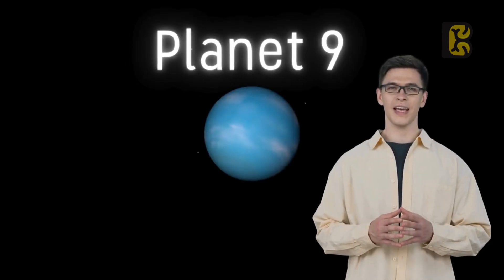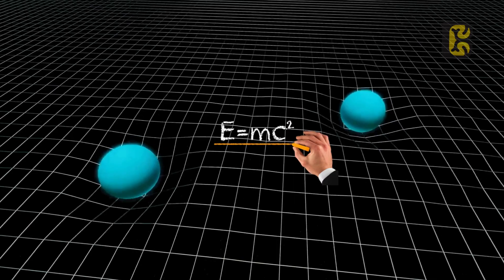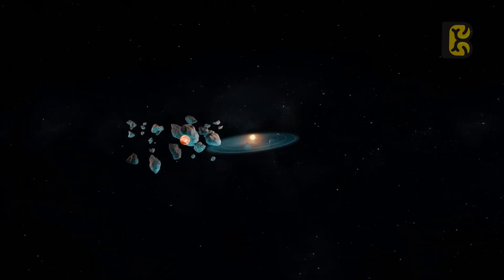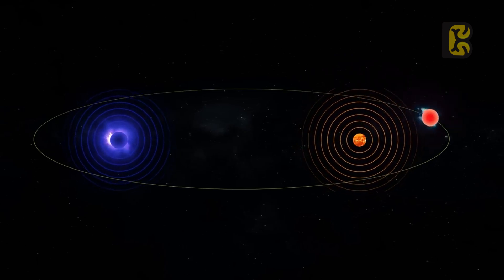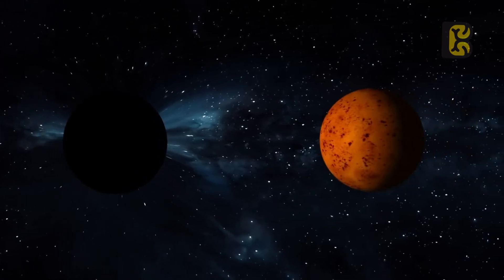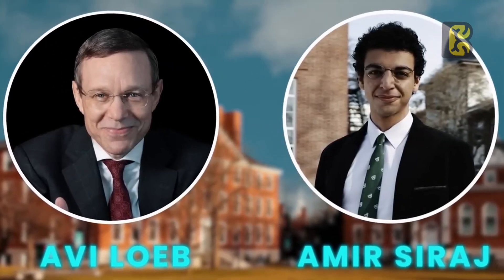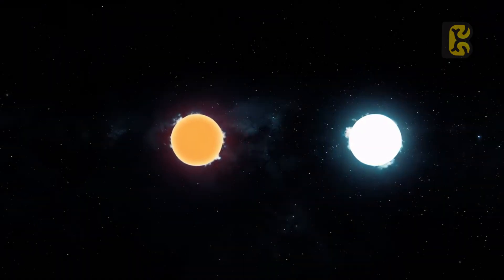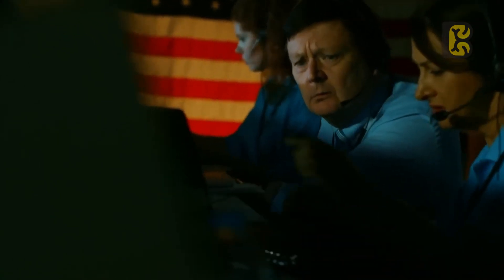Is Planet 9 Actually A Black Hole?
What if Planet Nine is not a planet at all, but a black hole? In this video, we explore the fascinating possibility that our mysterious ninth planet might actually be a primordial black hole, a theory supported by leading scientific sources like Astronomy Magazine, The New York Times, and Forbes. Join us as we delve into this intriguing hypothesis and its implications for our understanding of the solar system.

Hello everyone, this is Brain Bargain, and welcome to another exciting episode! Today, we're tackling one of the most mysterious questions of the century: the true nature of Planet Nine.

We start by revisiting how gravity has always been at the core of astronomical discoveries. From Urbain Le Verrier predicting Neptune's existence in 1845 by observing gravitational anomalies to Einstein's theory of relativity explaining Mercury's orbit in 1915, gravity has been our guiding force. Now, in the case of Planet Nine, we face a similar puzzle. More than 200 trans-Neptunian objects, starting with Sedna, exhibit unusual orbits, indicating a strong gravitational influence far beyond Neptune.

Sedna, discovered in 2003, surprised astronomers with its Mars-like red appearance and highly elliptical orbit. Initially, it was believed that a passing star might have pulled Sedna into such an orbit. However, as more objects with similar anomalies were discovered, it became clear that a new explanation was needed. Recent research has shown that these anomalies can be explained by the presence of a massive object, potentially a black hole, influencing these distant orbits.

We explore two main hypotheses:

Planet Nine is actually a black hole with the same gravitational influence.
The anomalies are not anomalies but a concept we haven't fully understood yet, explained by Modified Newtonian Dynamics (MOND).
Harvard astrophysicists Avi Loeb and Amir Siraj have proposed a method to detect black holes by observing flares of light created when objects in the Oort Cloud pass near them. This research will be part of the Legacy Survey of Space and Time (LSST) starting in August 2025. If flares are observed, it could confirm the presence of a black hole.

The second hypothesis, MOND, suggests that Newton's gravity law is not universal. Instead, beyond a certain distance, the gravitational pull becomes directly proportional to the distance. This explains why objects at the outer edges of galaxies move faster than classical physics predicts. Dr. Harsh Mathur's recent research suggests that the mass and gravity of the Milky Way galaxy, not a planet, are influencing the Kuiper Belt objects.

Will we soon have answers to this cosmic mystery?